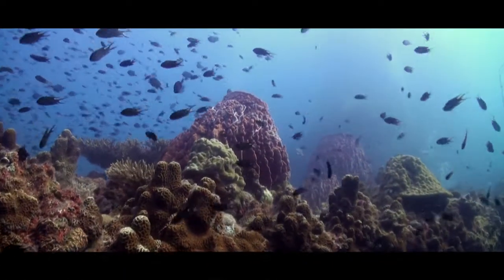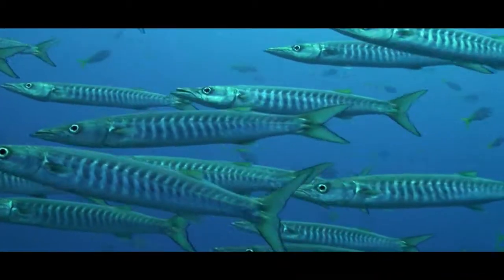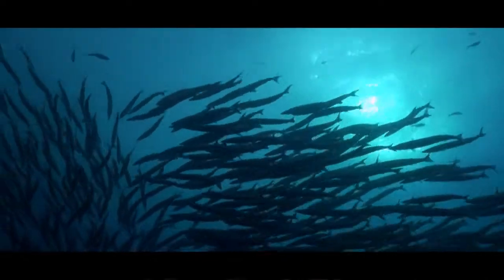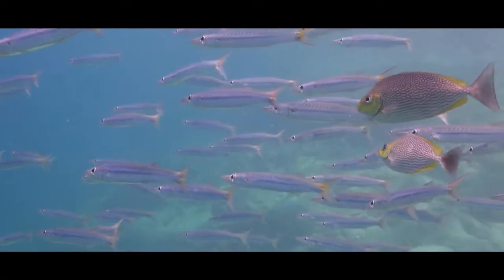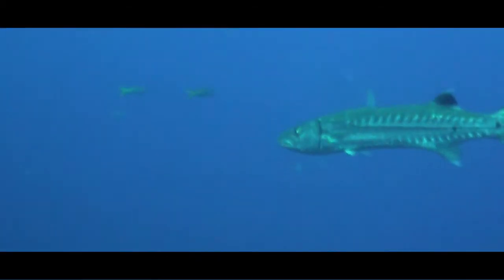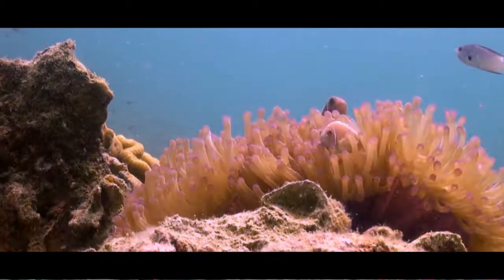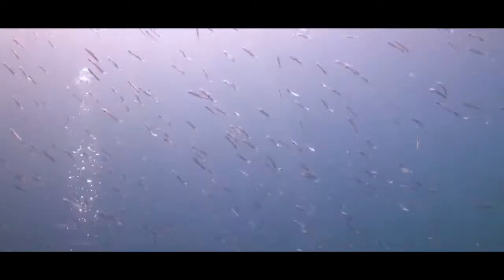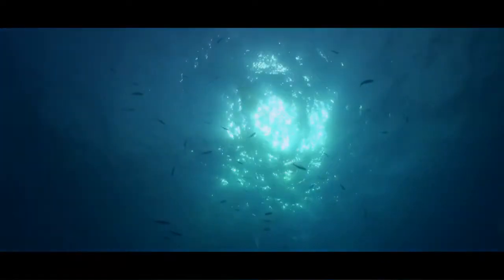Barracuda Documentary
A short documentary on the most fascinating fish found on the coral reefs of the Indo-west pacific region.